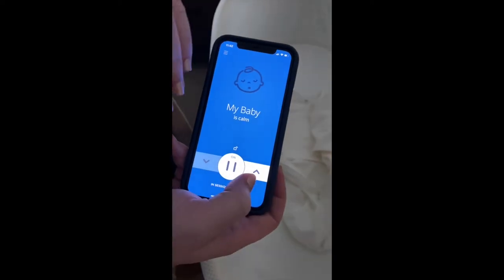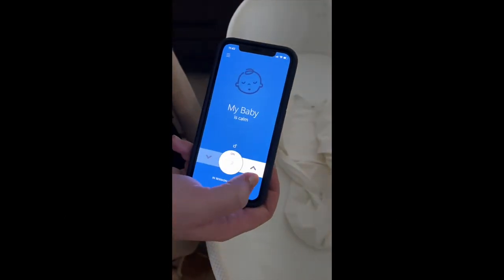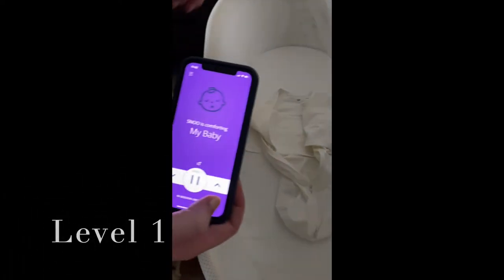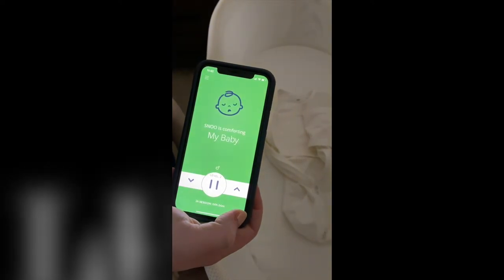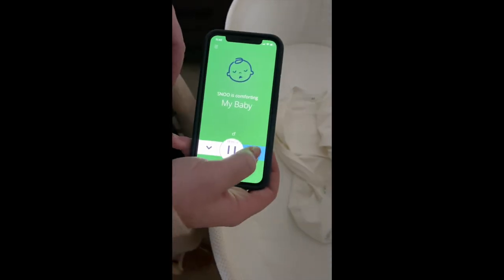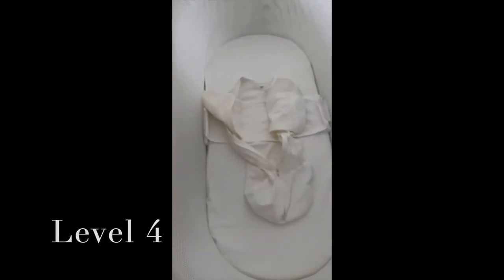How To Set SNOO Smart Bassinet Responsiveness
SNOO Smart Sleeper Bassinet is a responsive connected baby bassinet that helps your baby sleep. It gently rocks as white noise plays to soothe a baby who is swaddled in a sleeper attached to the bassinet. This video will show you the various levels SNOO or you can set to help calm your baby.  You can visit GearBrain to see our full review of SNOO.

If interested in buying or renting SNOO, you can on Amazon